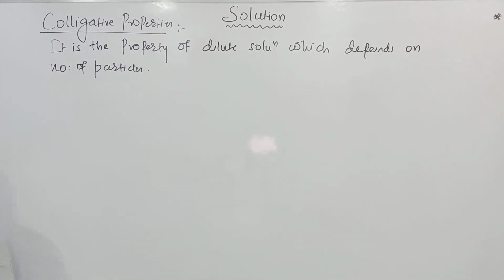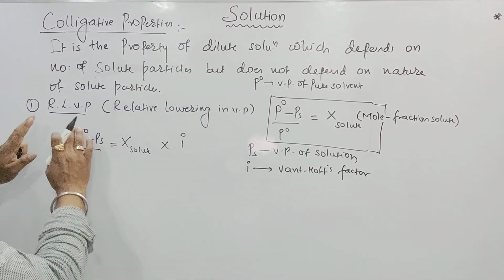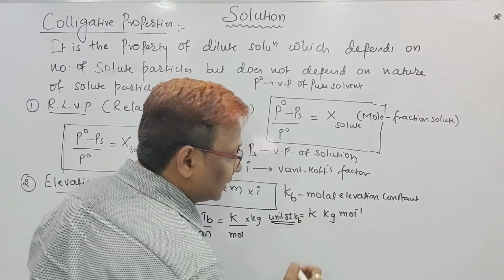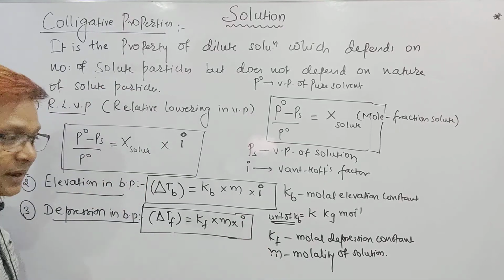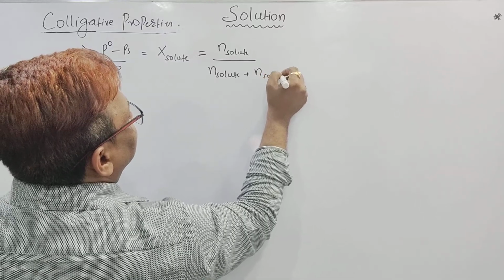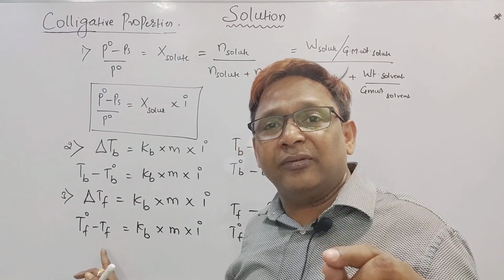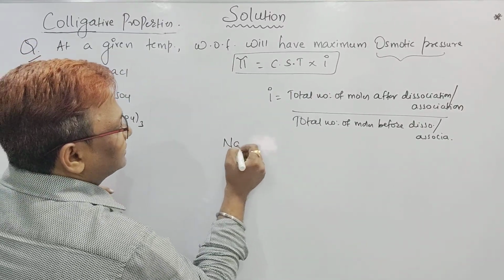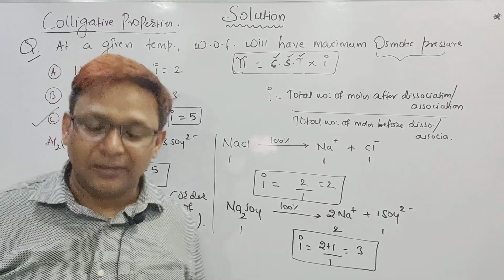Solution (Colligative properties) - 1